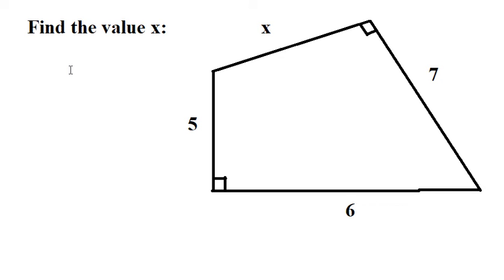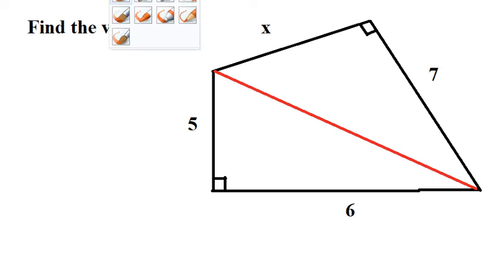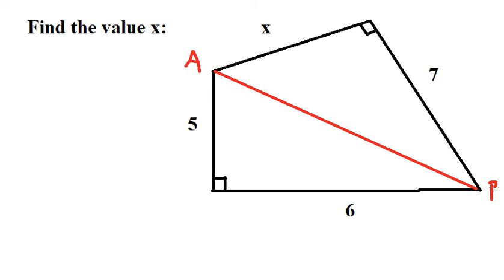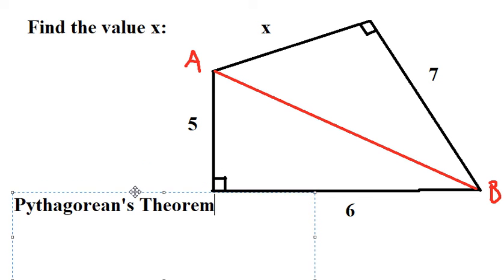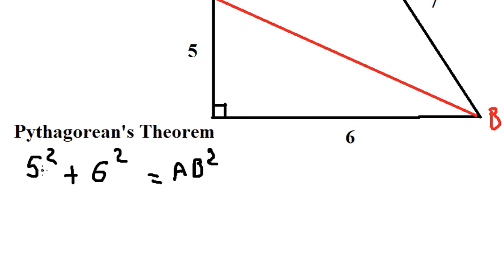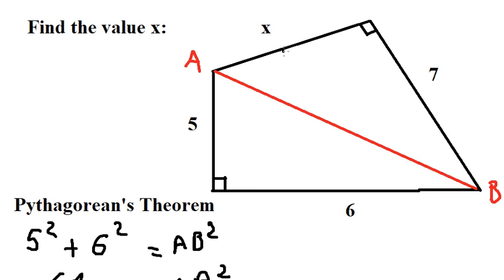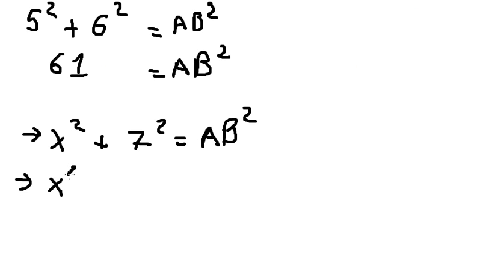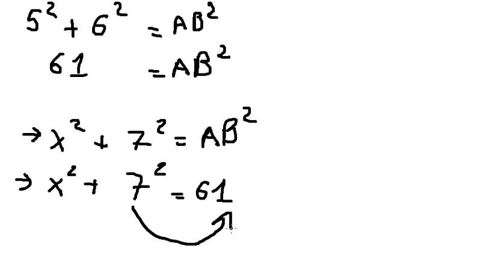Geometry Help: Find the value of x - Pythagorean's Theorem - Techniques - quadrilateral shapes